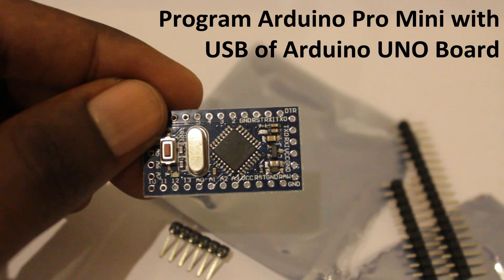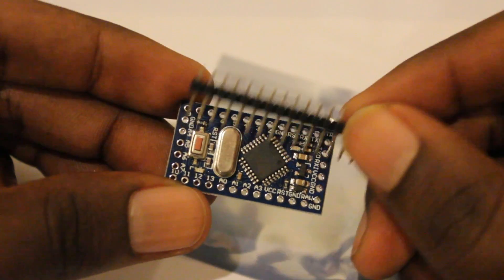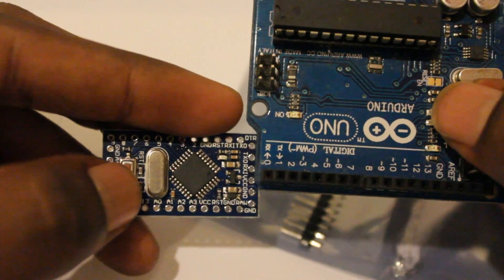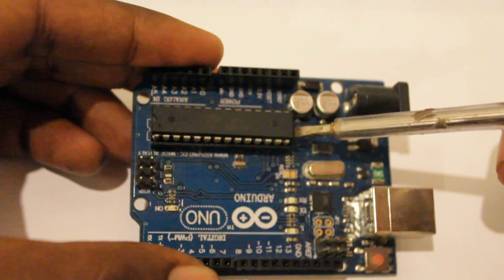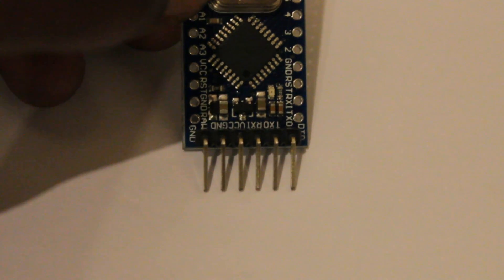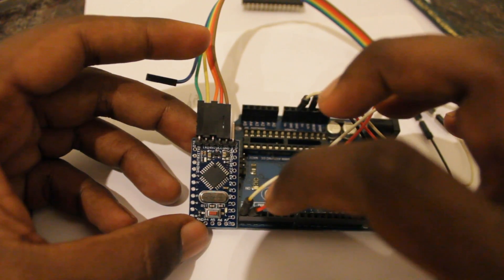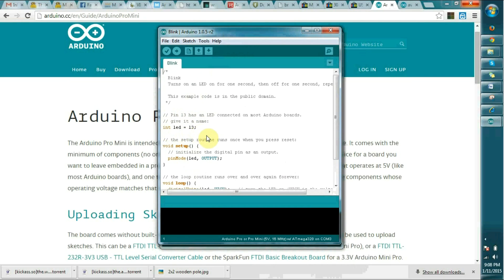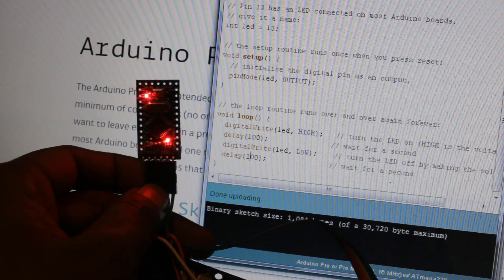Program Arduino Pro Mini with Arduino Uno USB connector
This Project shows how we can program Arduino Pro Mini AtMega 328 without using separate USB programming cable. Instead of that we can use Arduino uno USB connection to program pro mini by removing the AtMega 328 DIP from Arduiono Uno. Just add comment if you need any clarification or help